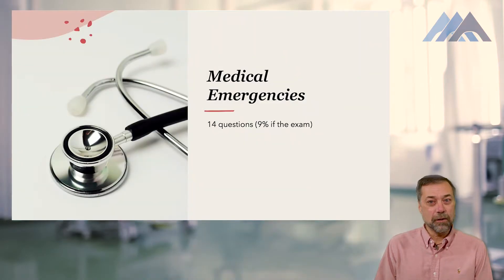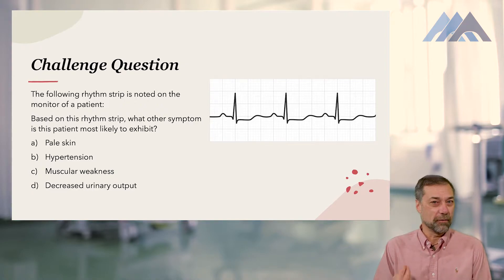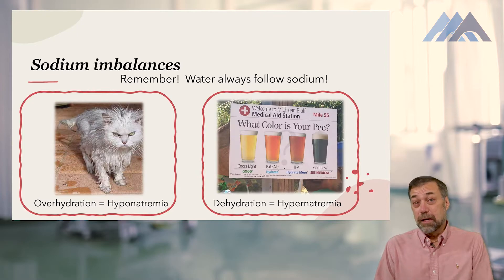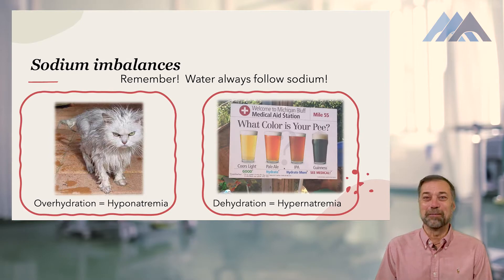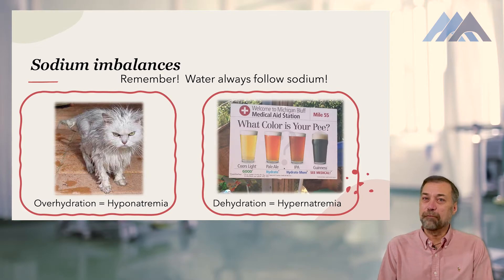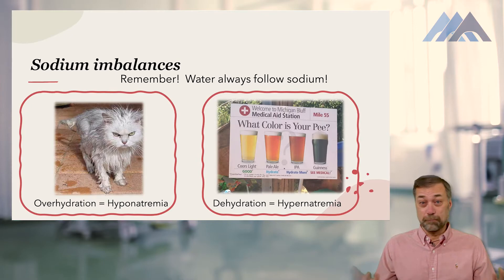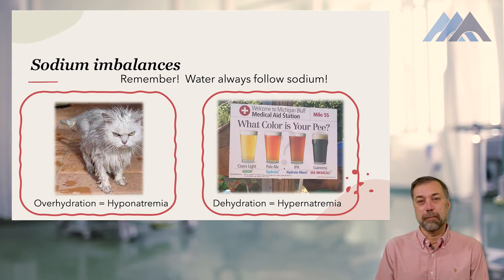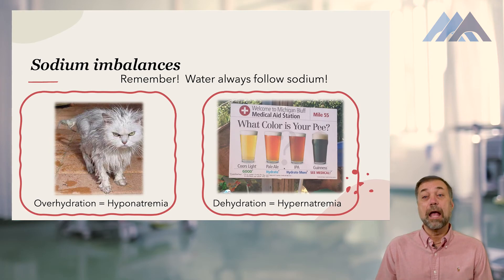Medical Emergencies | Preview | 2022 Solheim's Online CEN® Exam Review Course